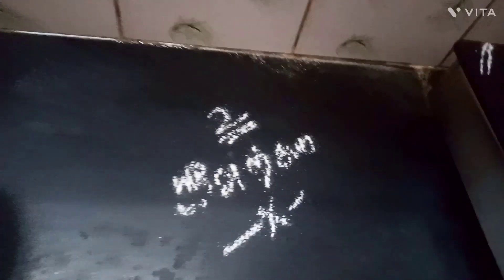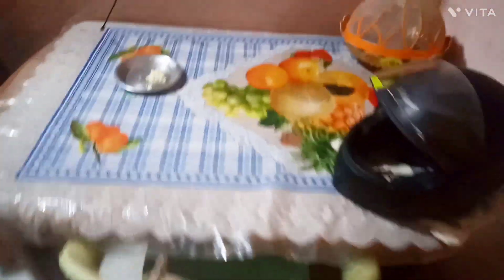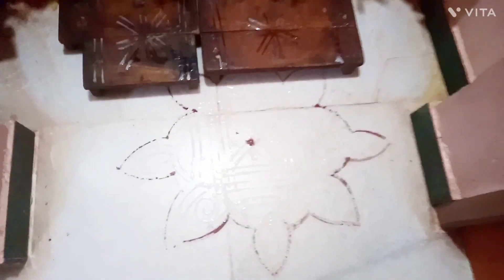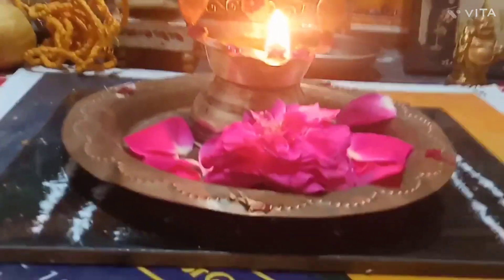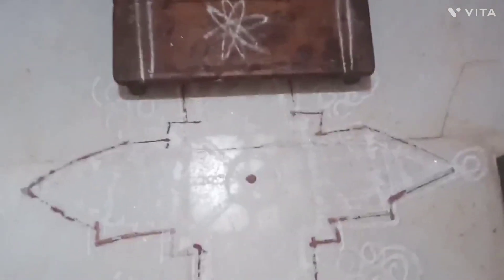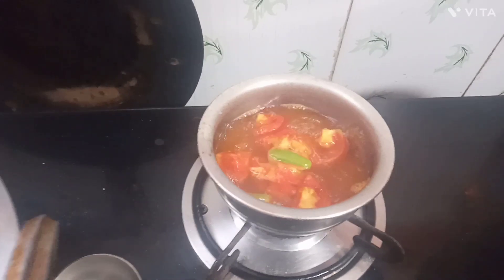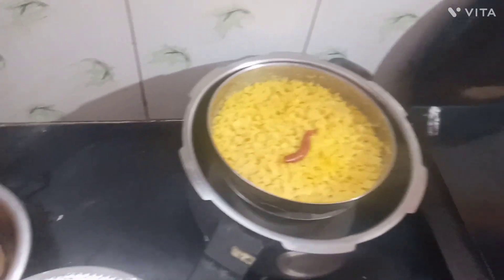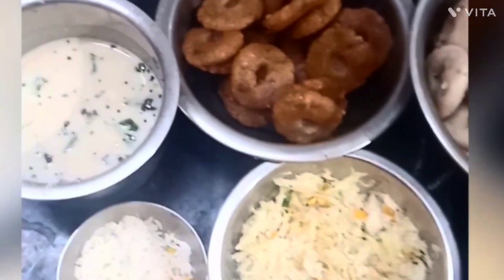காரடையானநோம்புஅடை.இன்றையசமையல்.full vlogபூஜைபாரம் பரிய.&உணவகம்#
காரடையானநோம்புஅடை.இன்றையசமையல்.full vlogபூஜைபாரம் பரிய.&உணவகம்காரடையானநோம்புஅடை.இன்றையசமையல்.full vlogபூஜைபாரம் பரிய.&உணவகம்##